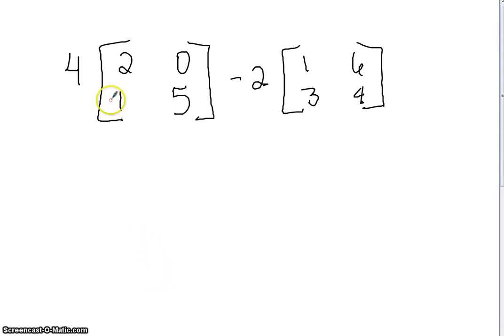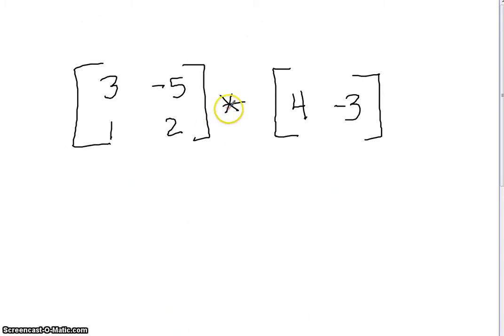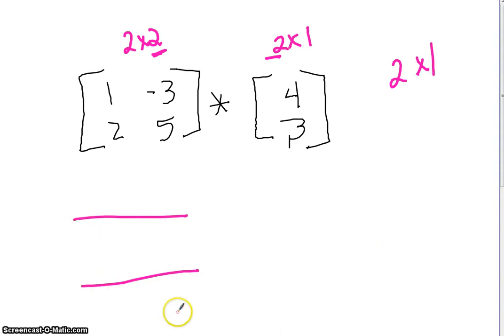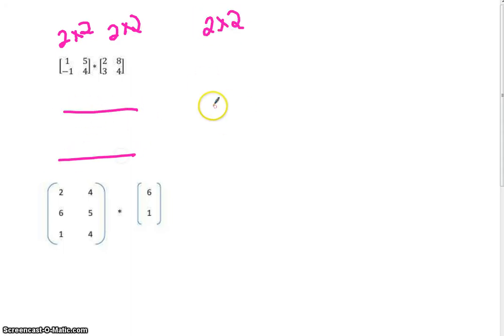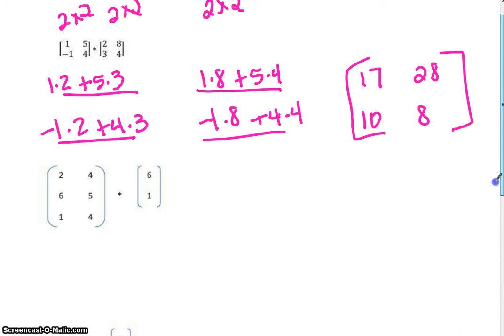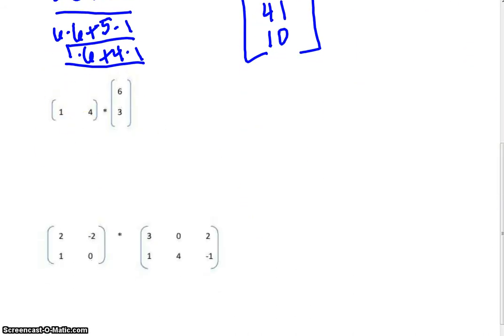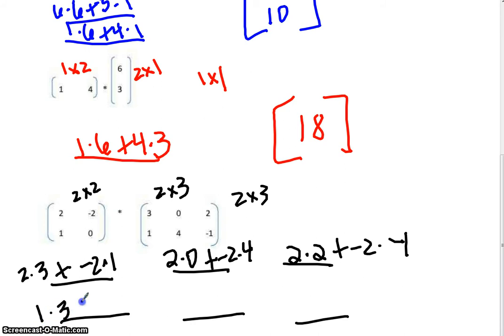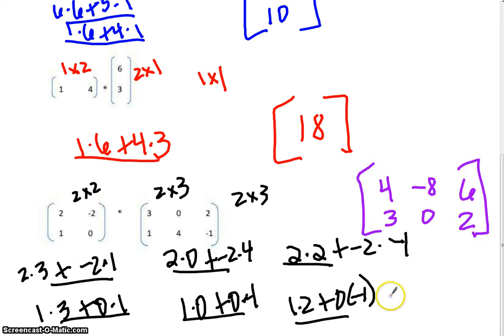A2 Matrices All Operations